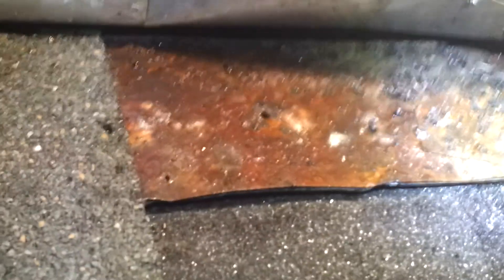Various roofing miatakes that I have corrected(10)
Roofing leaks. Roof repairs, roofing errors. Chimney leaks.